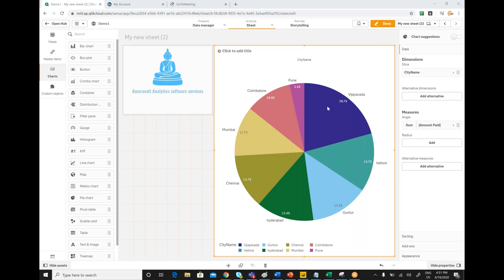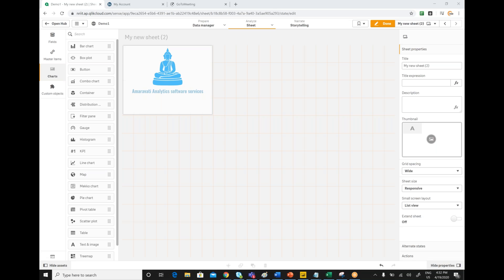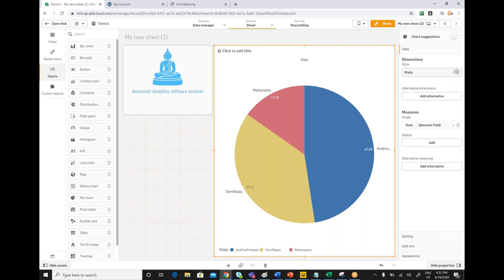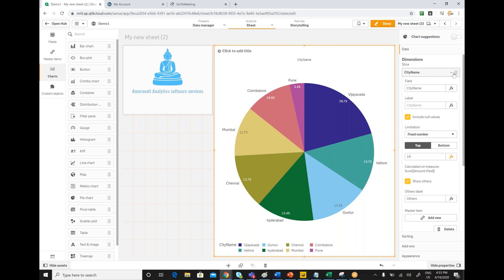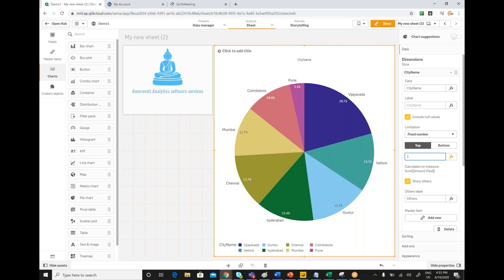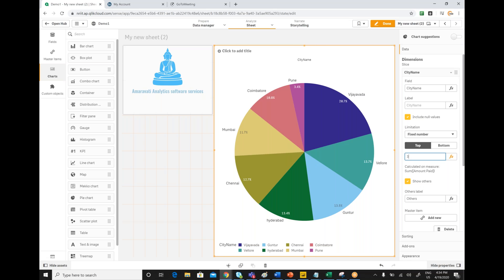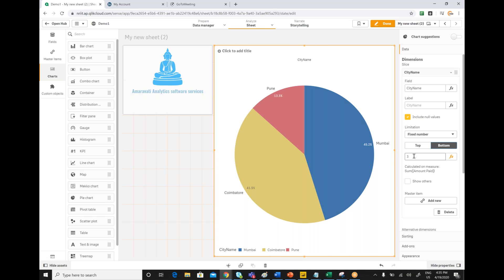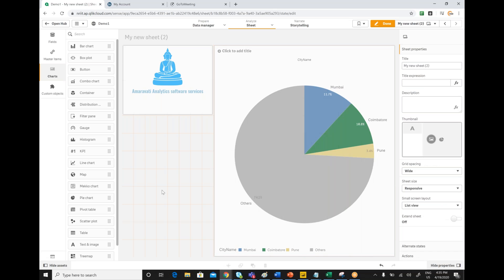Top Or Bottom N in Qlik Sense|Qlik Sense Tutorial |Qlik Sense Training By Srinivas Gorrepati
Thanks
Srinivas
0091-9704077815